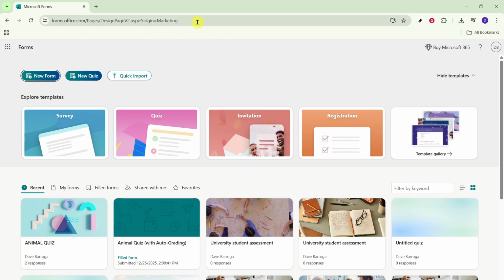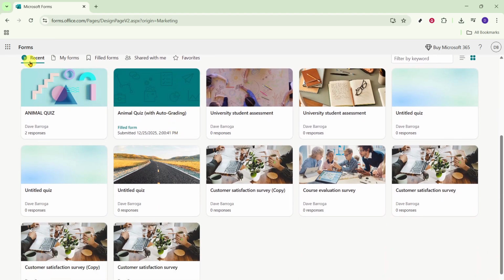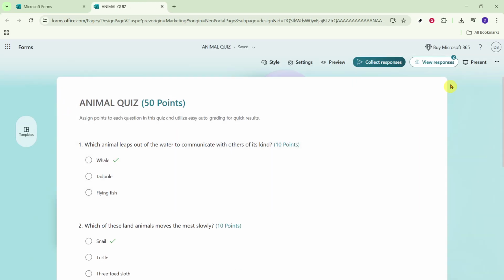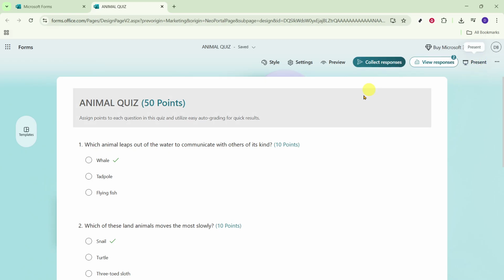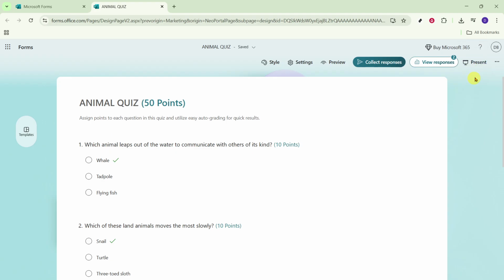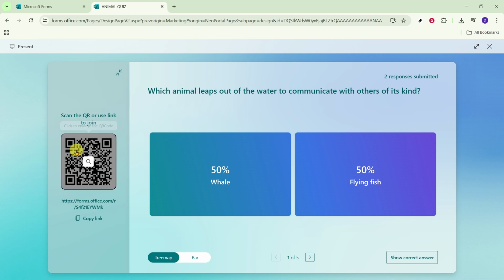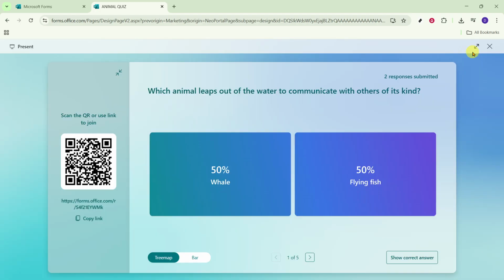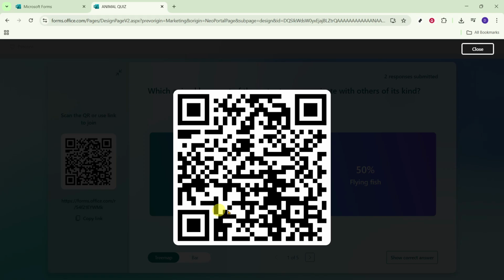How To Share Microsoft Forms Qr Code (2026) (Step By Step Guide)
How To Share Microsoft Forms Qr Code (2026) (Step By Step Guide) Learn how to share Microsoft Forms QR code easily with this step by step guide. In this tutorial, we show you how to create and share QR codes for Microsoft Forms, manage access, and collaborate with others. This Microsoft Forms QR tutorial is perfect for beginners who want a clear guide on sharing Forms, using QR codes efficiently, and following simple tips for smooth collaboration.